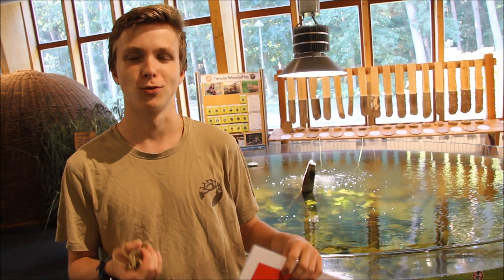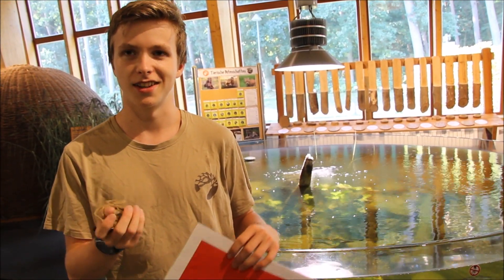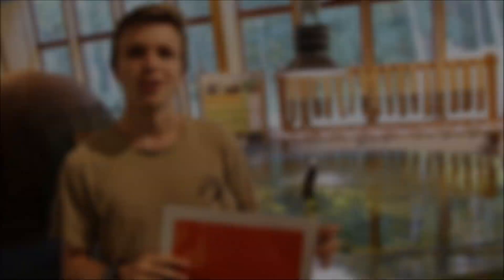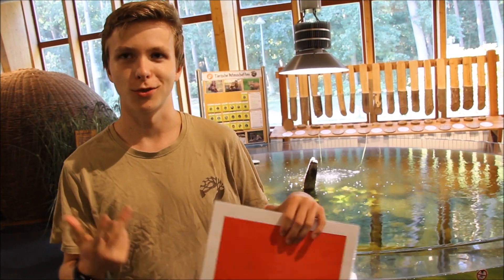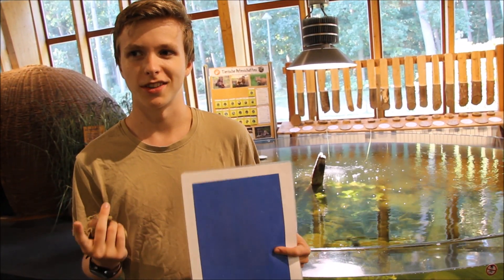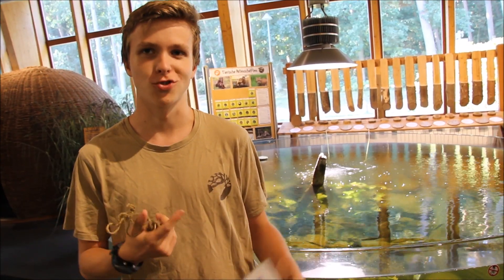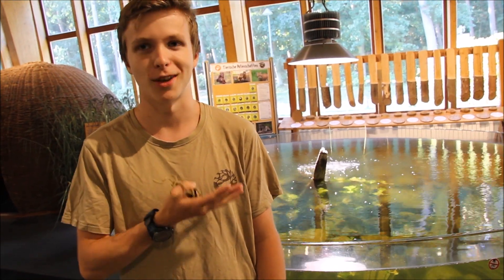Karpfen-Training im Wildpark-MV - Fisch Enrichment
Das Clickertraining mit Hunden oder Katzen ist bekannt. Doch wer hätte gedacht, dass auch Fische so pfiffig sind, dass sie trainiert werden können? Die Reaktionen unserer Besucher im Wildpark-MV sind eindeutig: Sie staunen jedes Mal nicht schlecht, wenn sie dem Auszubildenden Max Vaegler bei den täglichen Übungen mit den Karpfen zuschauen. Diese Fischart gilt generell als sehr neugierig, verfressen und wenig scheu. Gute Voraussetzungen, die sich bemerkbar machen: Das Training klappt wunderbar. Bereits nach wenigen Wochen hat es Früchte getragen. Nicht nur für unsere Tierpfleger und Besucher ist das Karpfen-Training eine spannende Aktion, auch die Fische freuen sich über die abwechslungsreiche Beschäftigung. Und einmal mehr wird deutlich: Es lohnt sich, hinter die Fassade zu blicken. Die Welt der Fische beherbergt viele wunderbare Geheimnisse und Geschichten, die so mancher Besucher auf dem ersten Blick sicher nicht vermutet hätte.